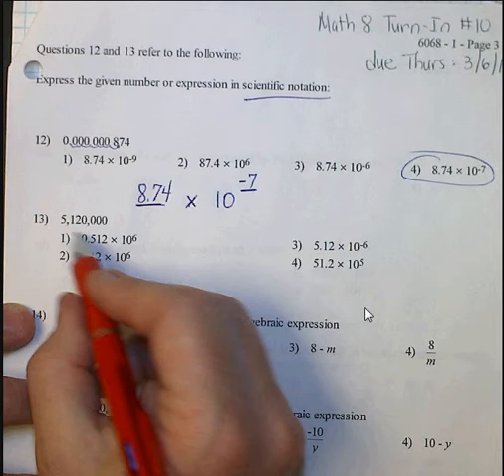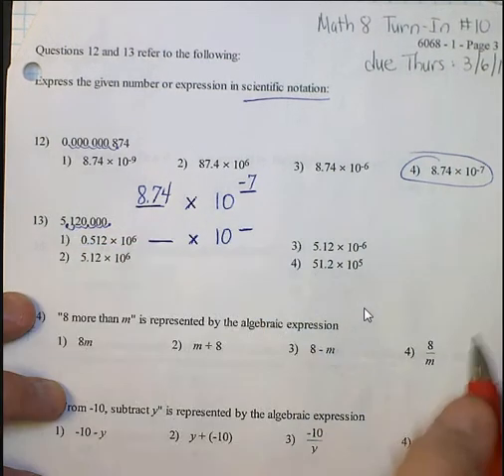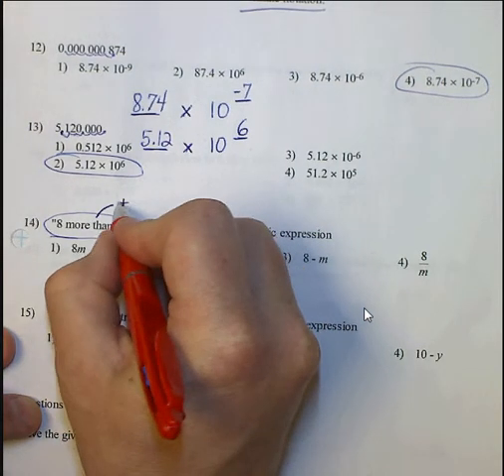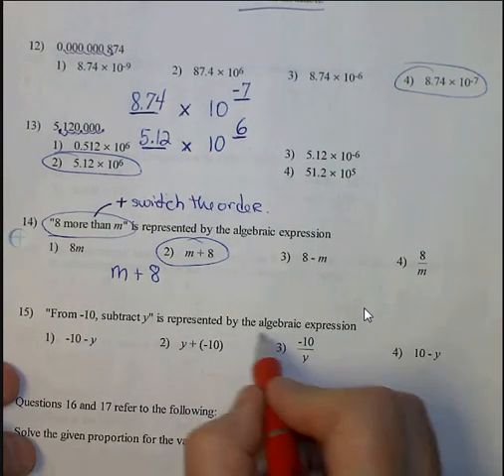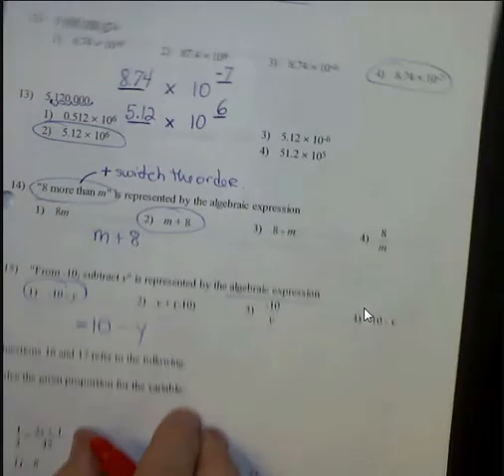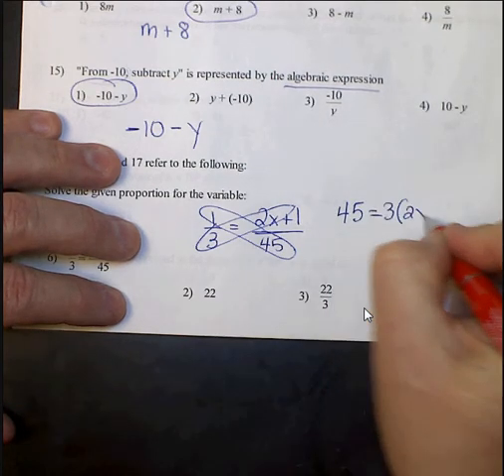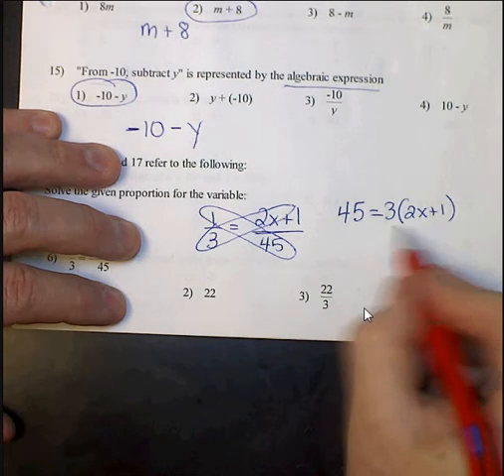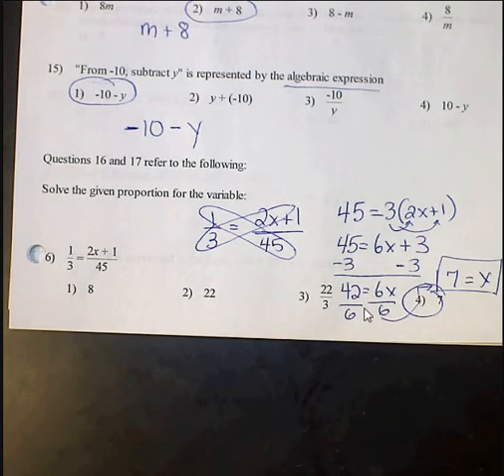Math 8 - Turn-In #10 (Review Questions)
Review Topics: Scientific Notation, Words to Algebraic Expressions, Solving Proportions.